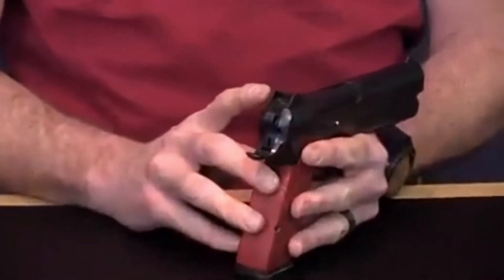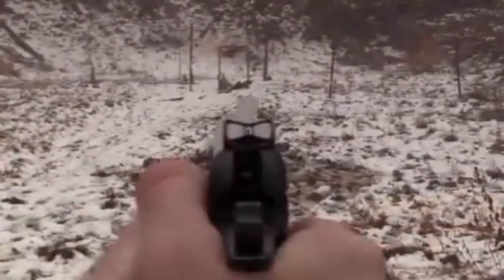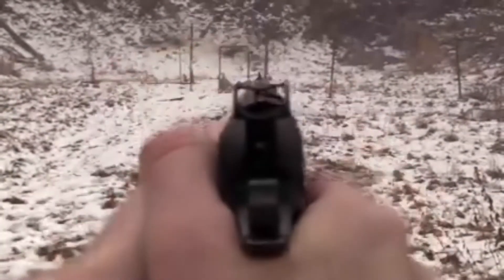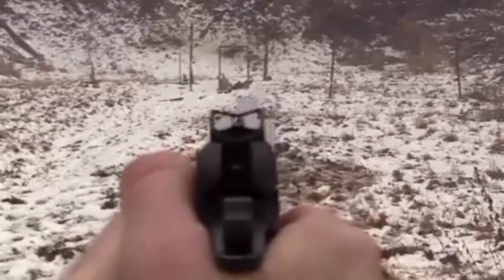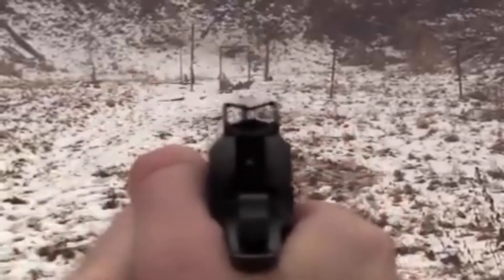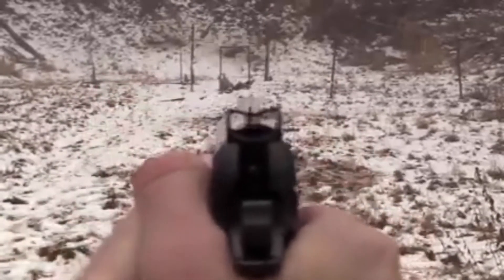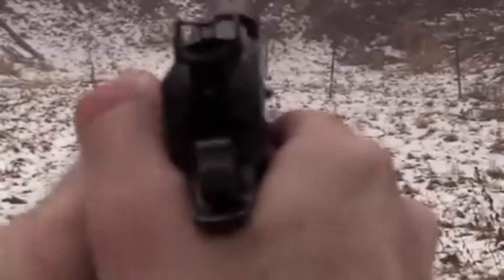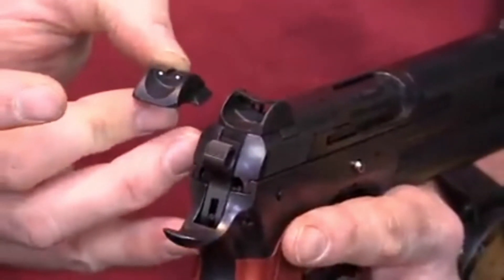Butterfly Sight Review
I will be simplifying terms used in the metals buying market.

Bastians Goofy! Hope you enjoy the video!! I make all the cleanest
artwork, Promos, music and gaming and other videos with passion!!